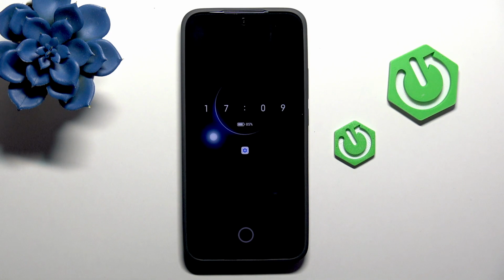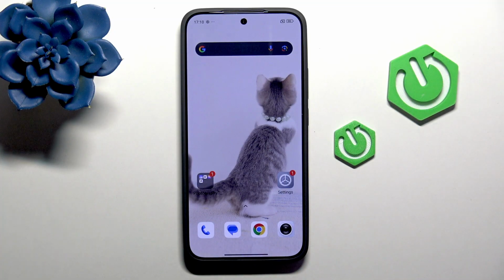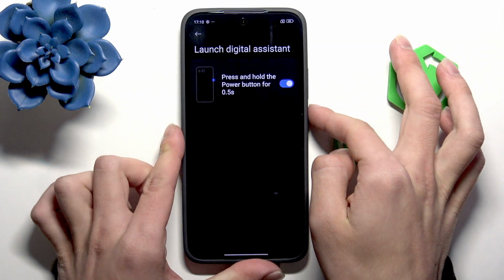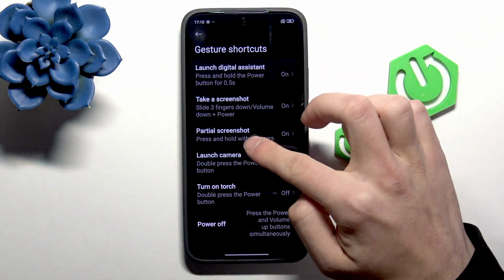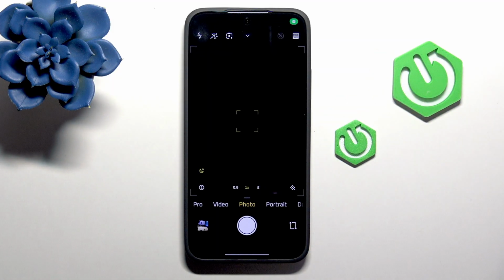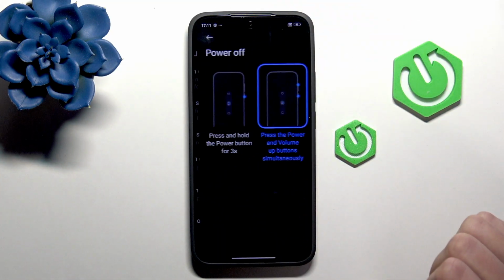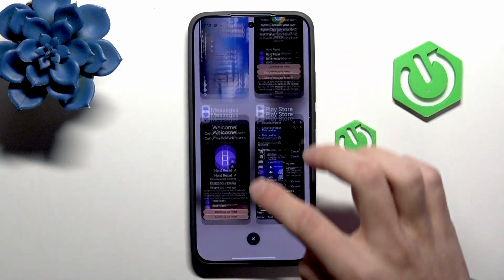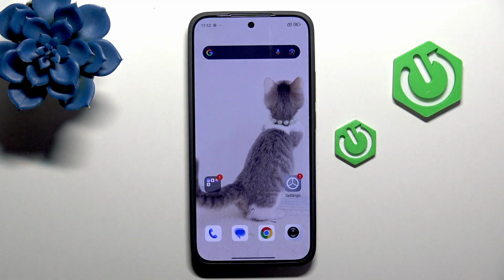10 Gestures & Shortcuts That Make Xiaomi 15T/15T Pro Faster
Discover 10 essential gestures and shortcuts for your XIAOMI 15T that will help you use your phone faster and more efficiently. In this video, we show you how to unlock hidden features, take screenshots, launch apps, use the digital assistant, and navigate your XIAOMI 15T with simple gestures. Whether you want to quickly access your favorite apps, turn on the flashlight, or switch between apps, these tips will make your XIAOMI 15T experience smoother and more convenient. Learn how to get the most out of your XIAOMI 15T with these easy-to-use gestures and shortcuts.

How to use gestures on XIAOMI 15T?
How to enable shortcuts on XIAOMI 15T?
What are the best gestures for XIAOMI 15T?

0:00 Introduction
0:06 Unlock and launch apps with fingerprint
0:16 Access gesture shortcuts in settings
0:32 Enable and use digital assistant
0:54 Take screenshots (three-finger swipe & buttons)
1:06 Partial screenshot with three fingers
1:16 Launch camera with power button
1:44 Turn on/off flashlight with power button
2:03 Power off options
2:14 Main menu and app switcher gestures
2:24 Switch between apps and go back
2:41 Outro